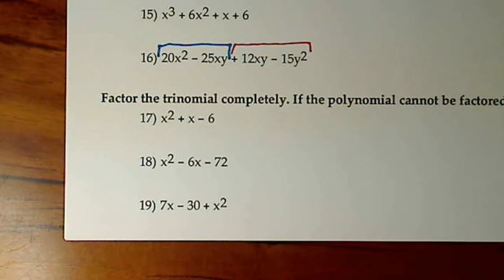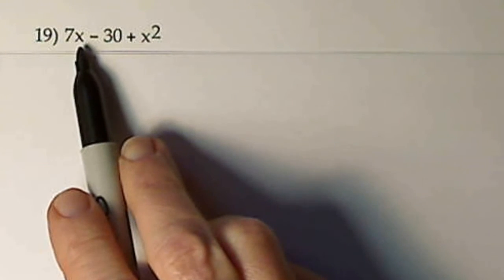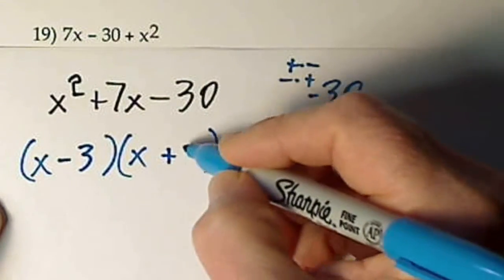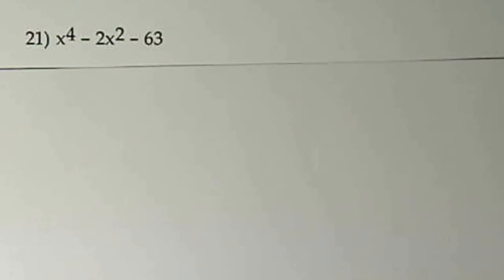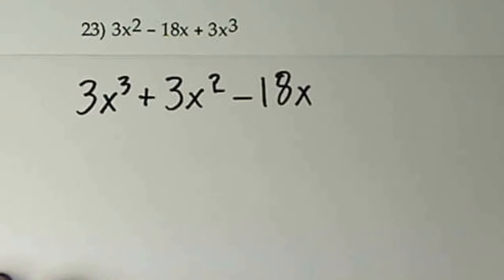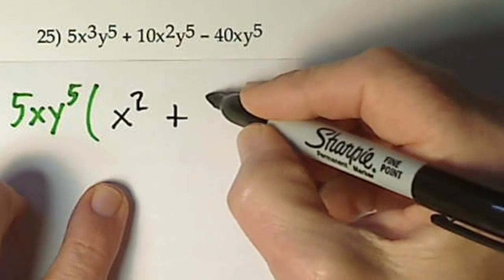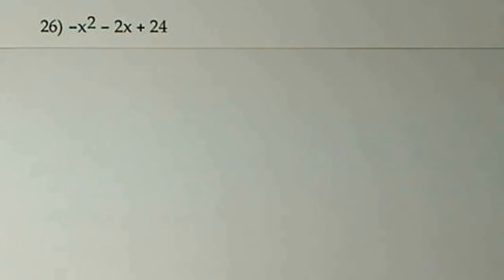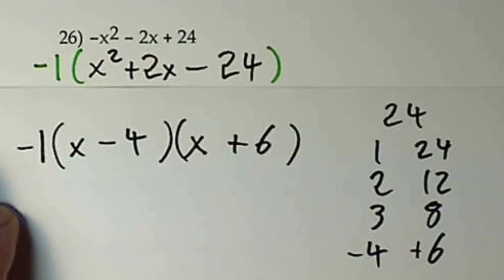024 Practice for Unit 3 Test Spring 2011 similar to # 19, 20, 21, 23, 25, 26